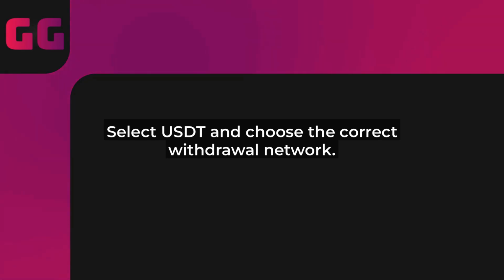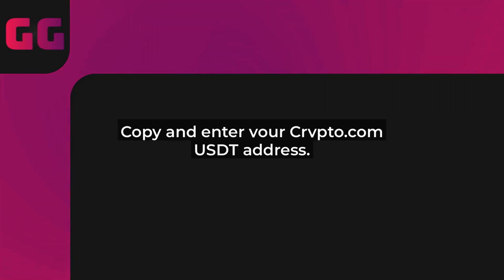How To Send Tether From Bitmart To Crypto.com 2025